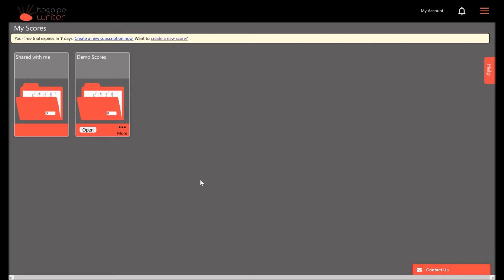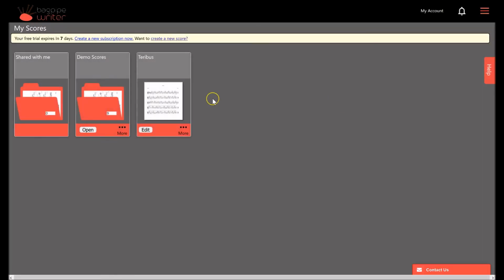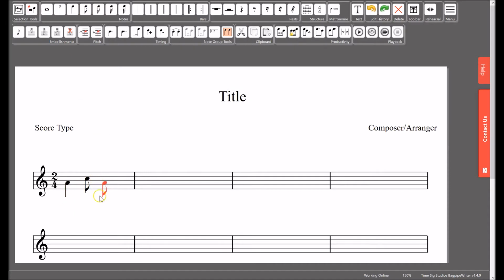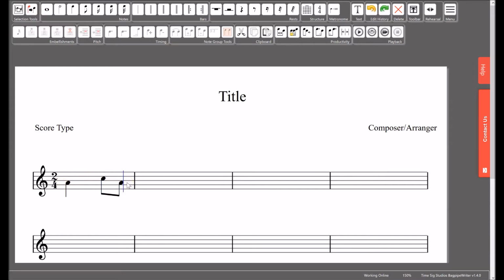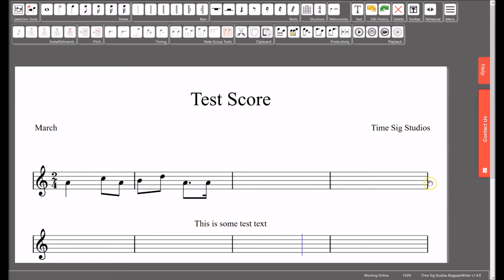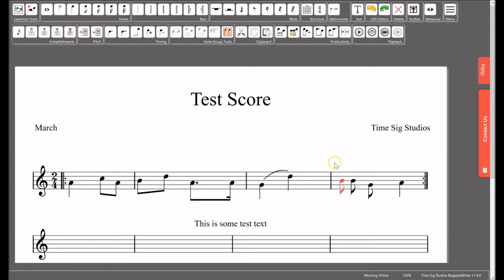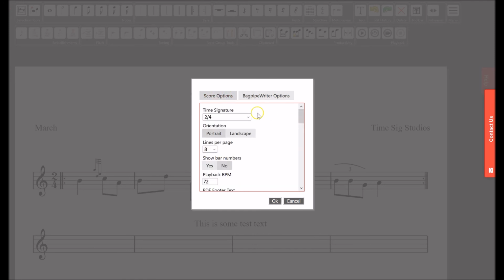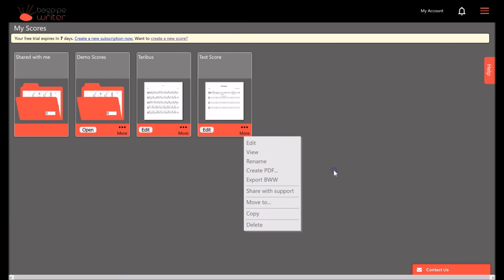BagpipeWriter Quickstart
This video demonstrates the main features of the BagpipeWriter editor.